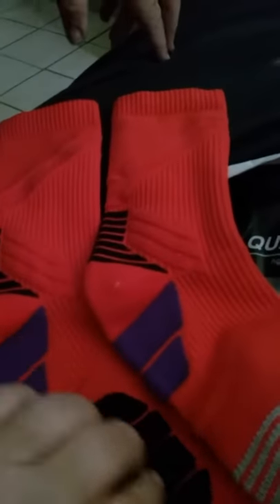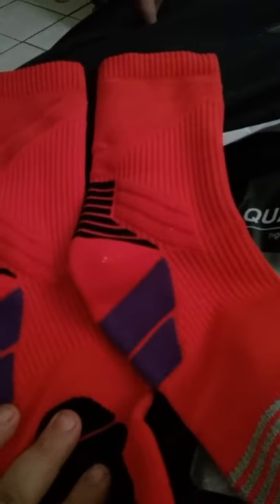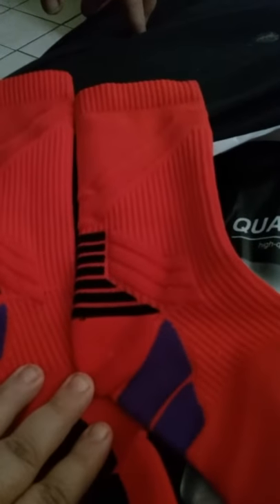Parateck Thick Performance Athletic Socks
Parateck Thick Performance Athletic Socks Parateck You get 2 pairs of thick socks, great for men or women. The socks are cushioned in the toe, heel & arch areas to help absorb the shock of running & jumping. Fit great & very comfortable to wear.